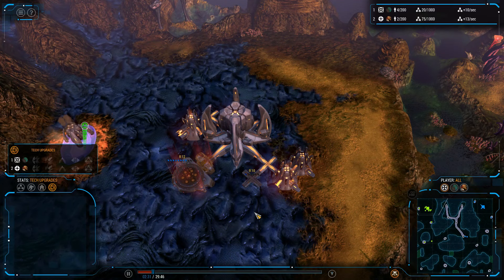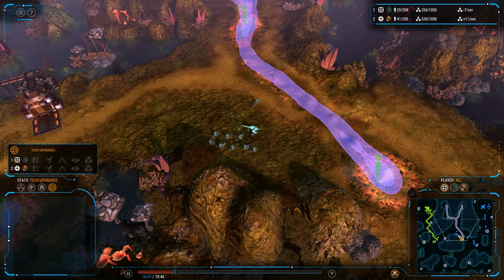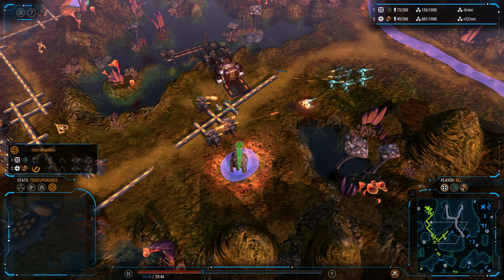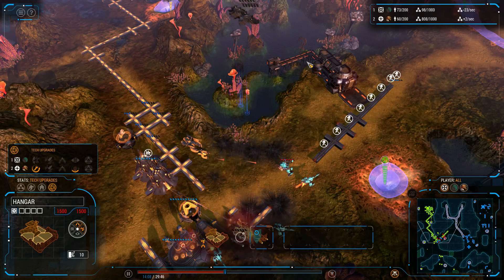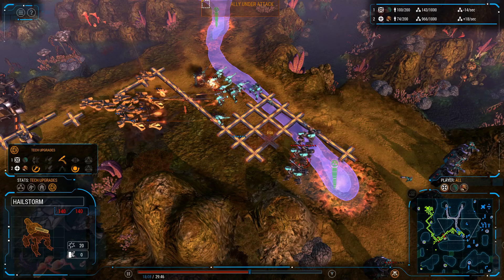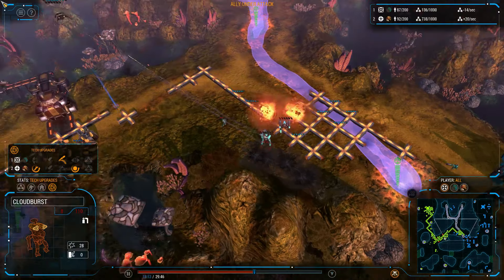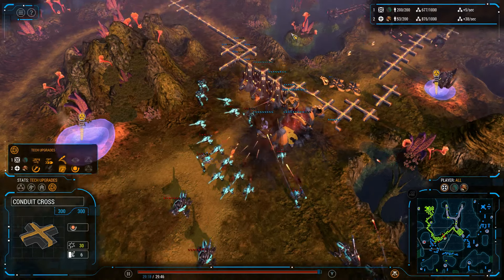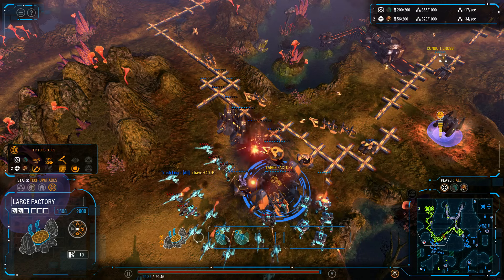Creative Pomegranade (Beta) vs Trash Loser (Human)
Grey Goo Replay

If you would like to request a different RTS please message me about it.